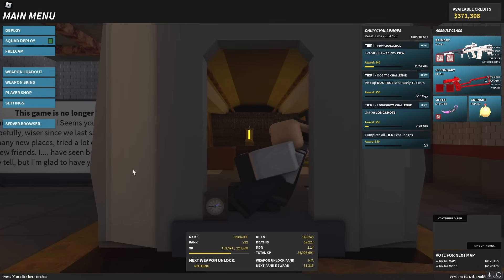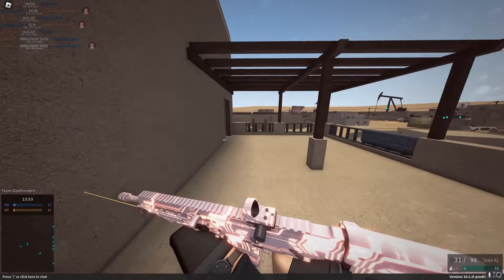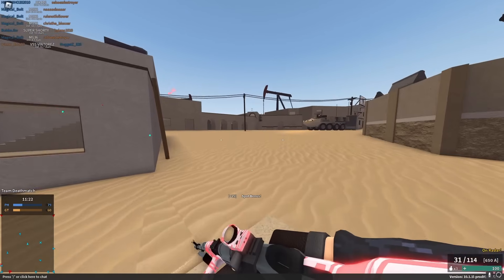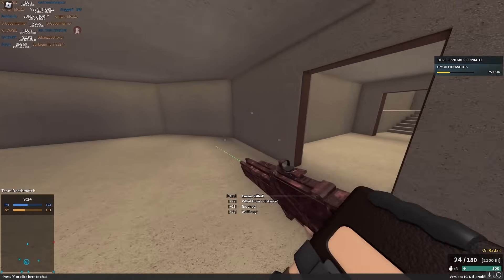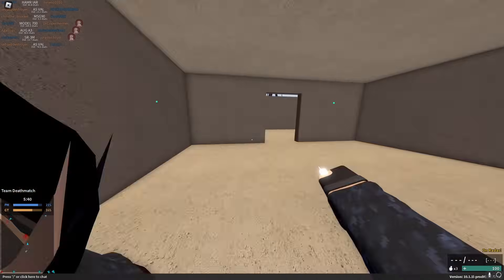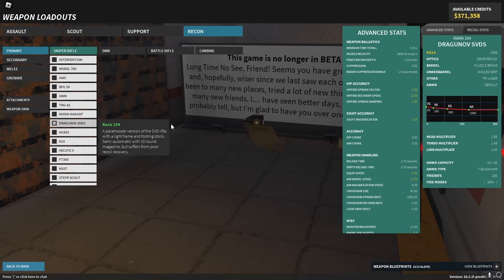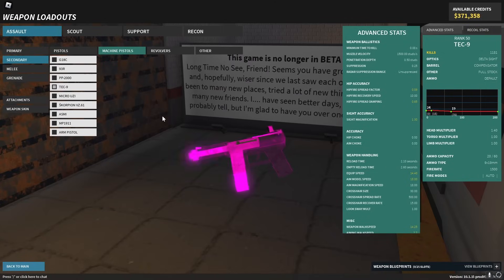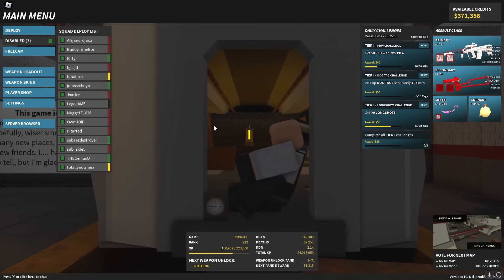the META WEAPONS of phantom forces! Best Guns!